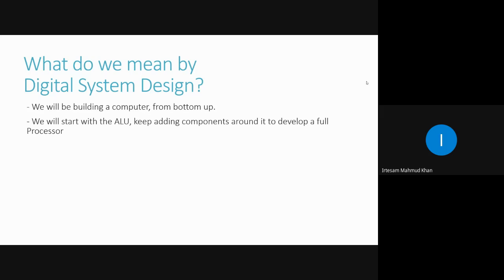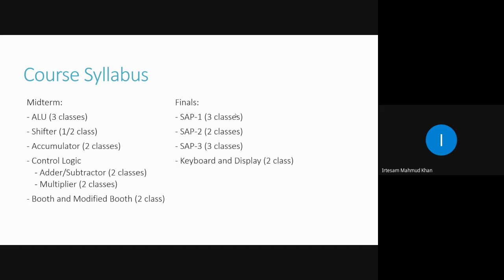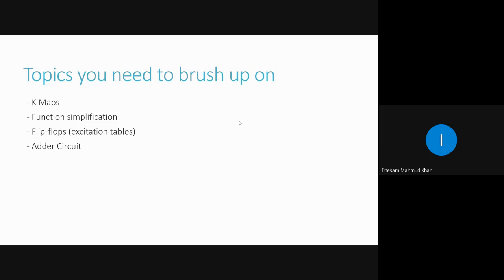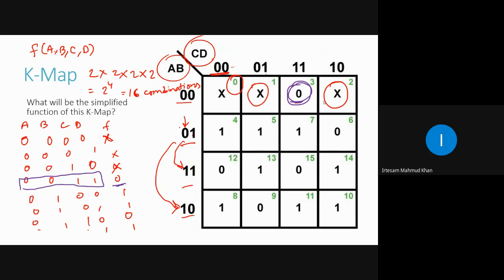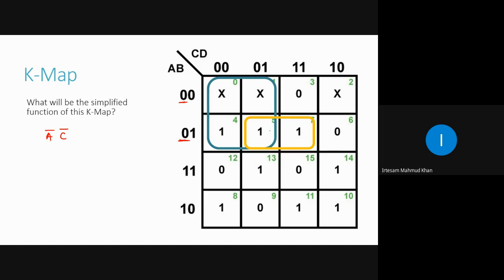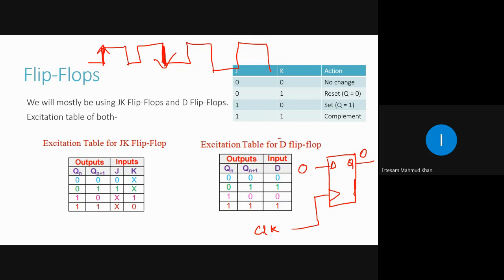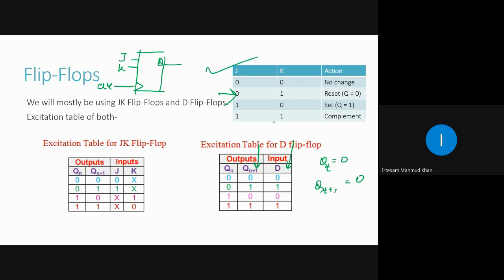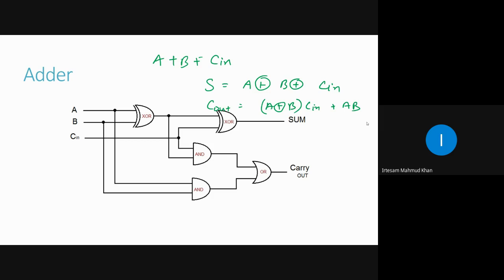Lecture 1- Digital System Design [Irtesum Mahmud]